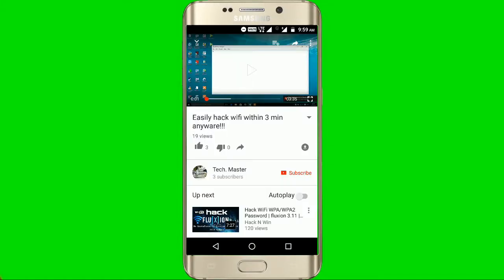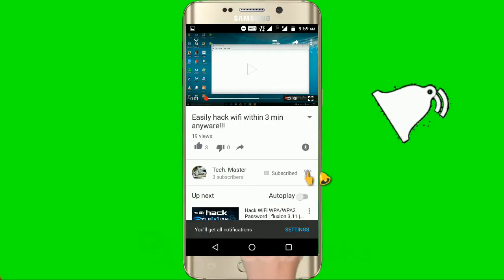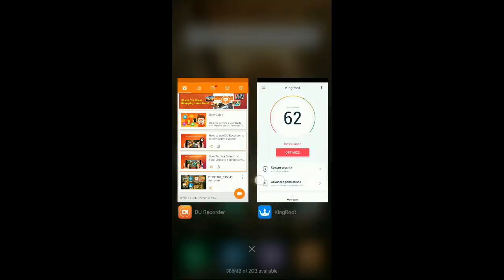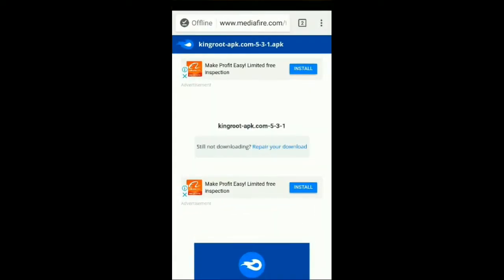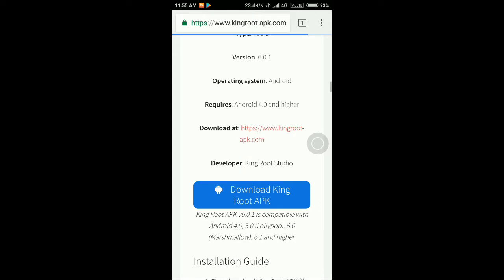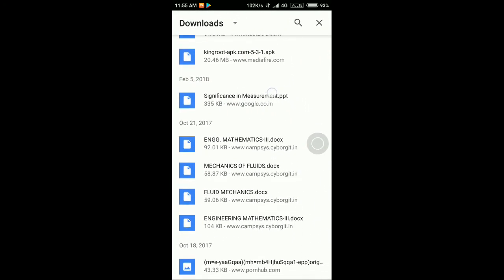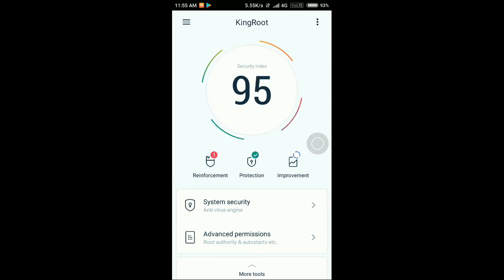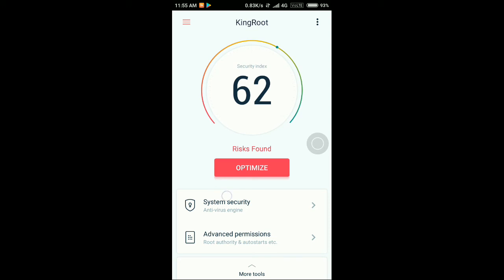2018!!kingroot app!!100%working!!Root any device!!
Root any device within one click..